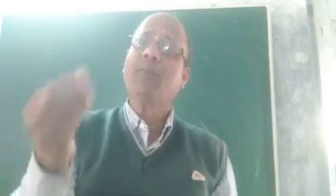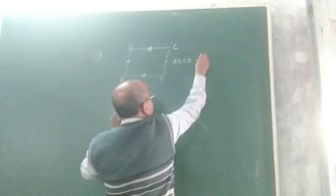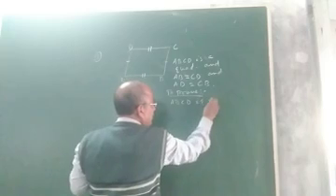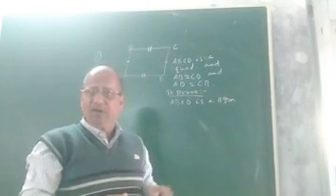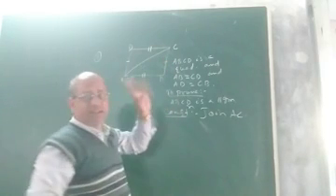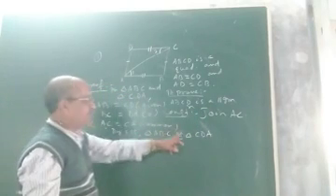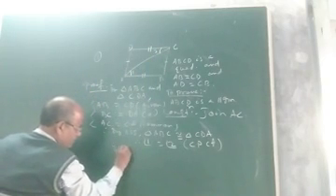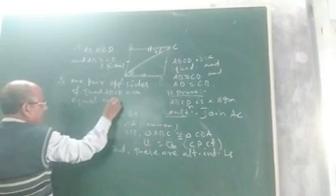Exercise Questions on Understanding Quadrilaterals Class-8 Maths